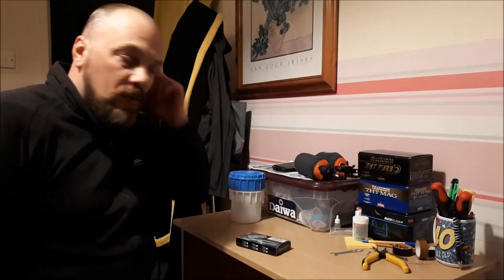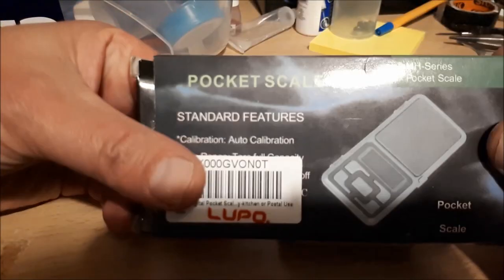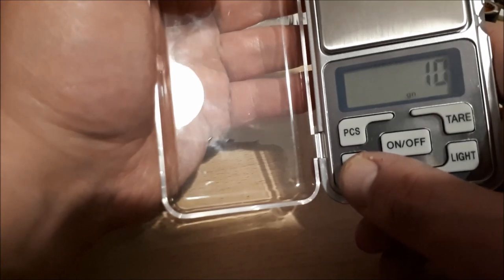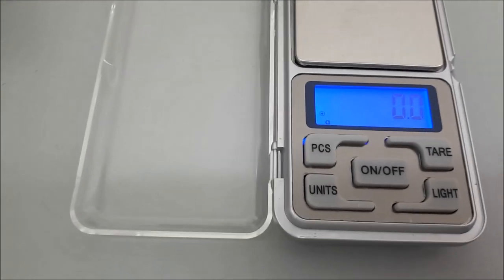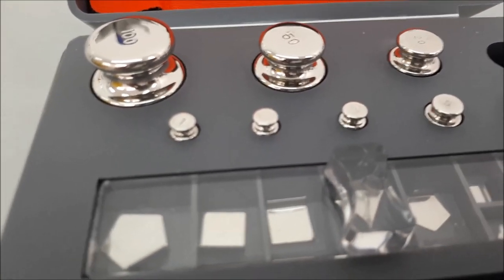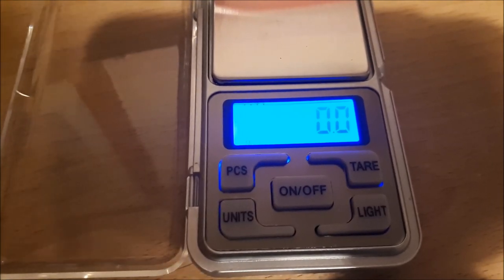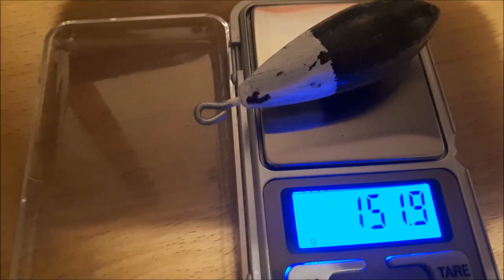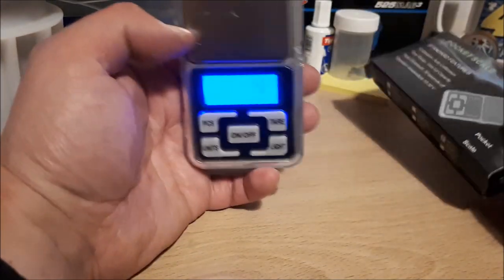Pocket Scale MH-500 Review